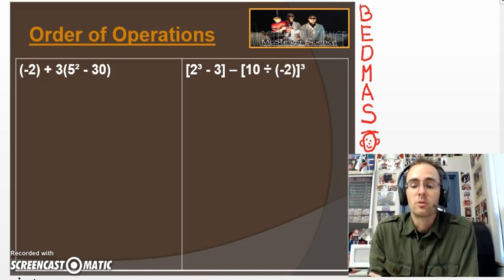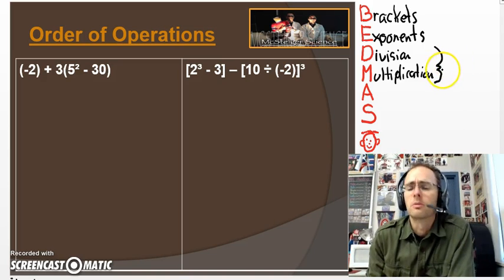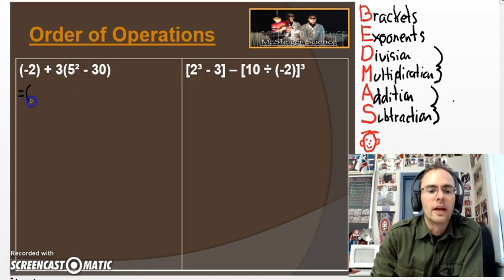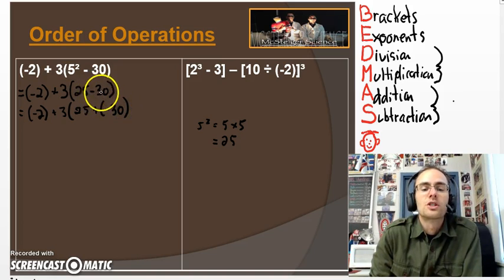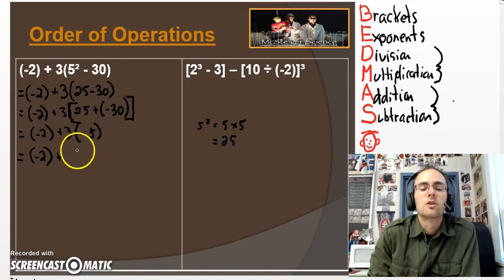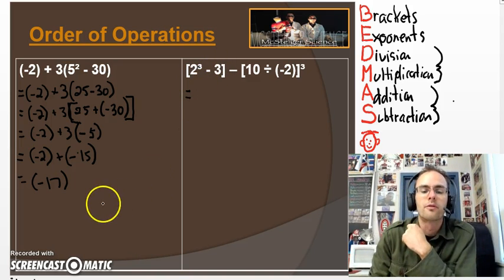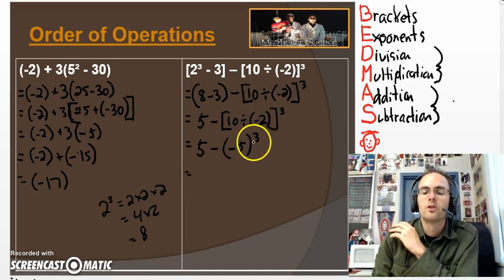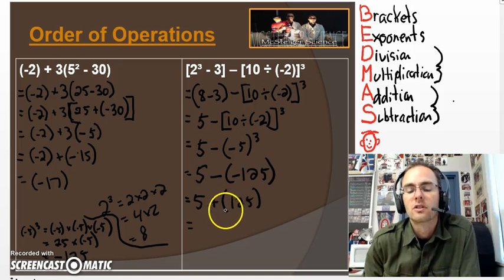Steiger Math: Order of Operations